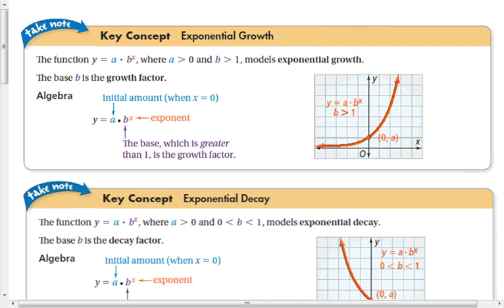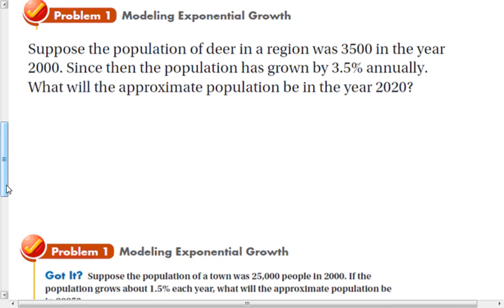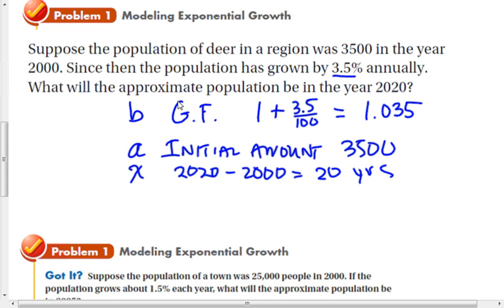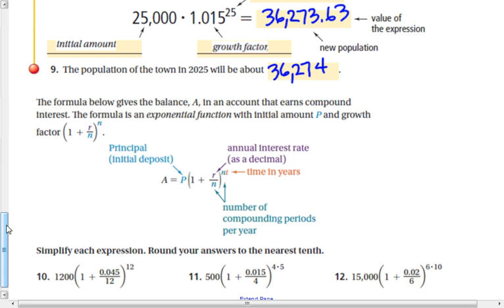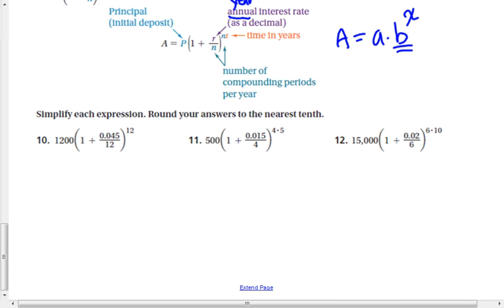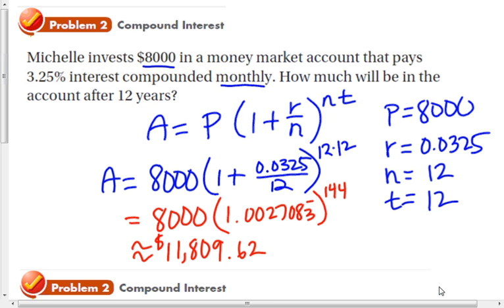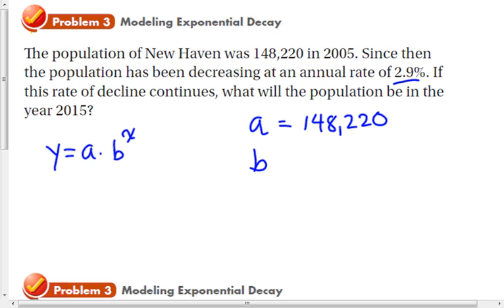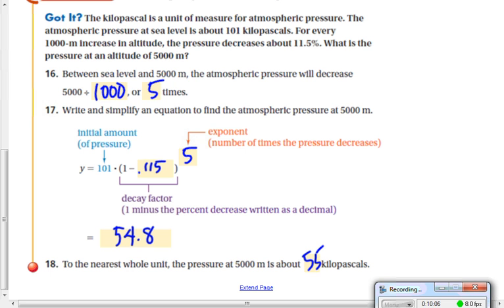Lesson 7 7